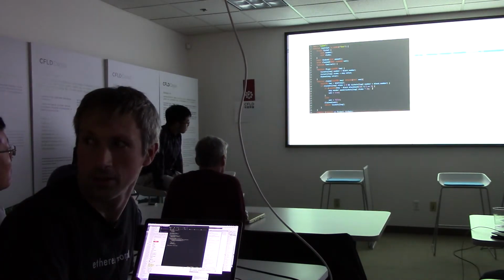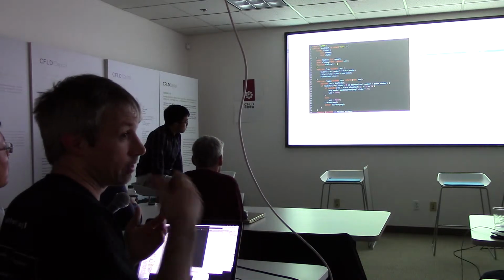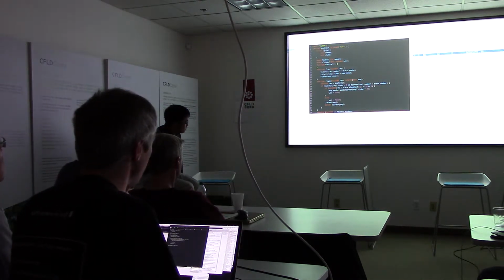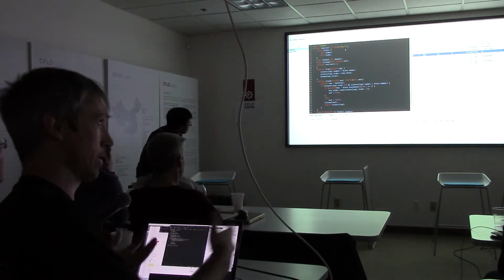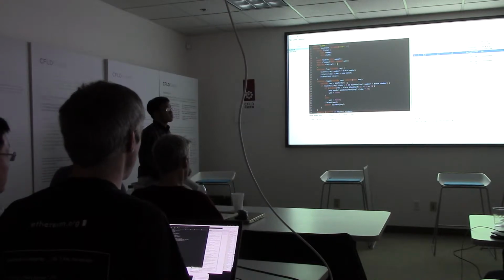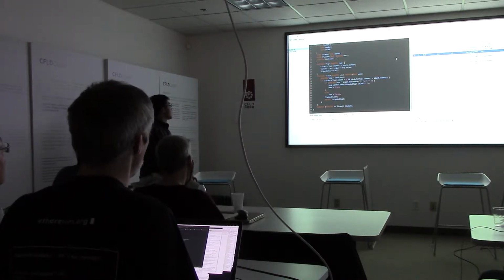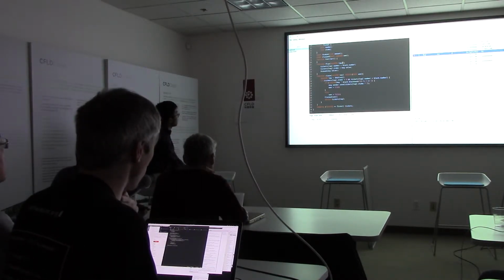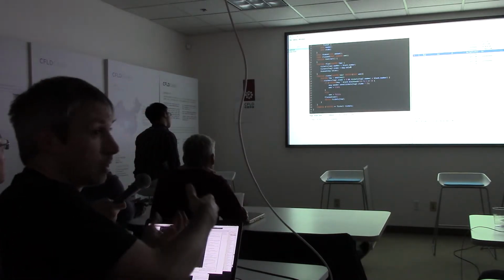Blockchain U: Ethereum Gavin Wood Part 3